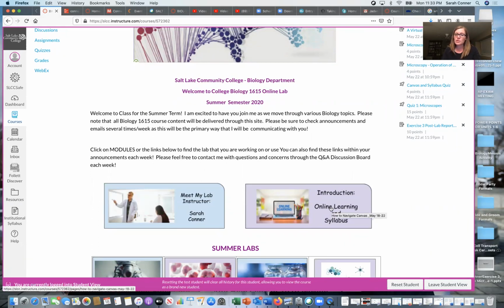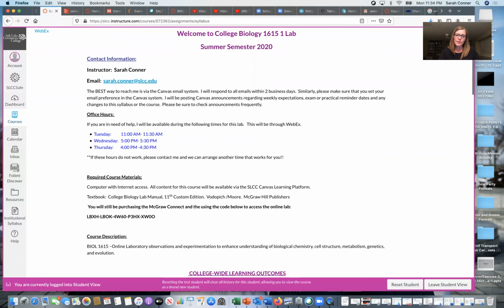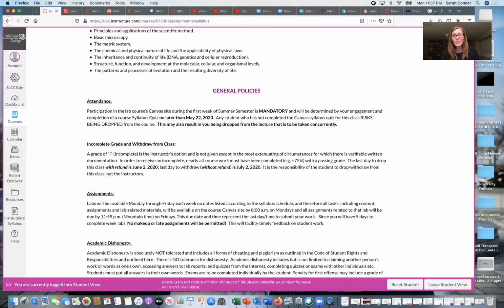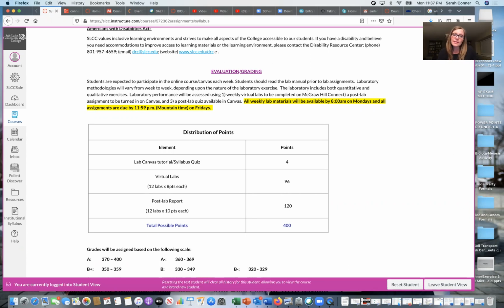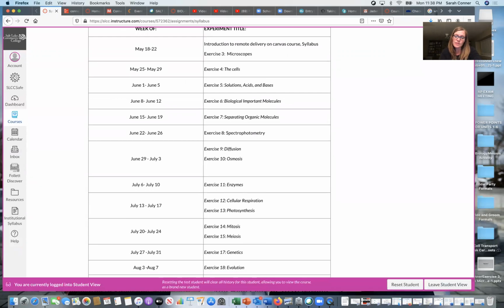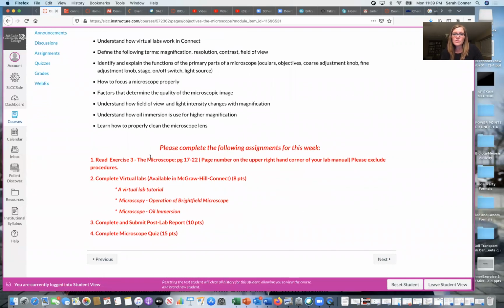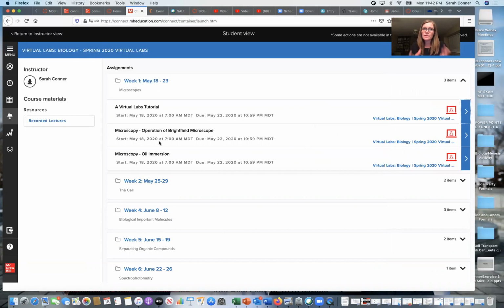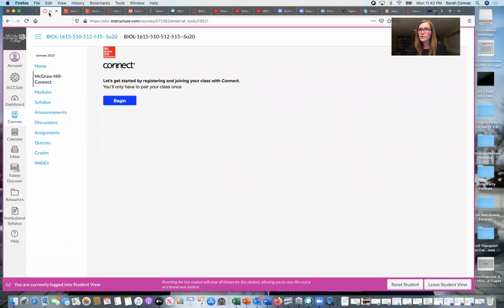Bio 1615 Introduction Video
This is an introduction to Bio 1615 for Summer 2020